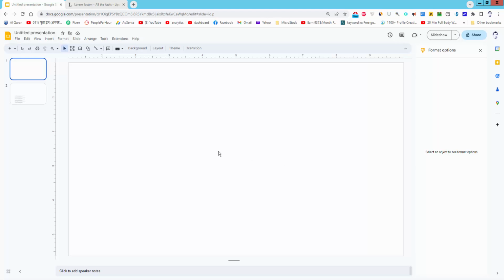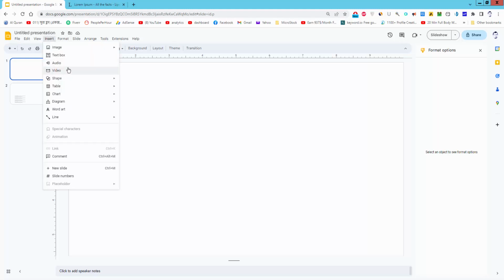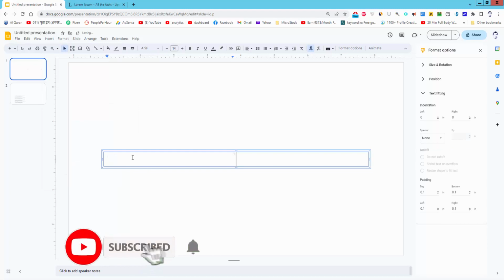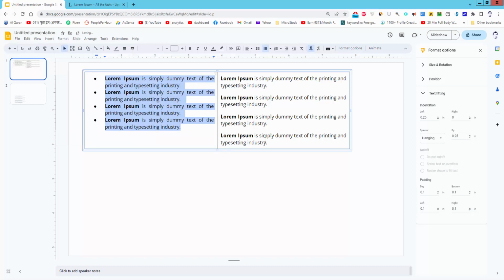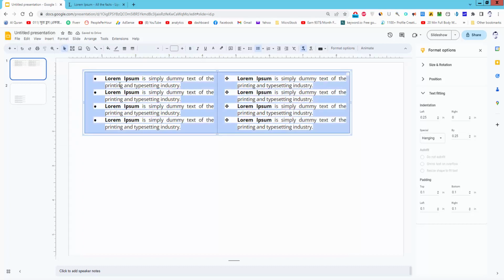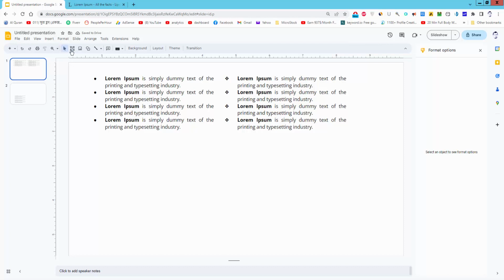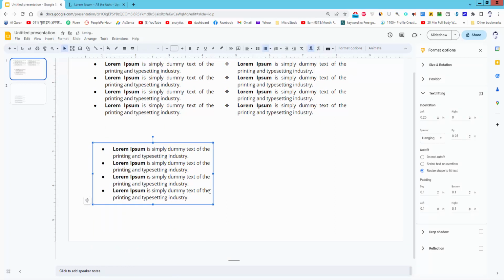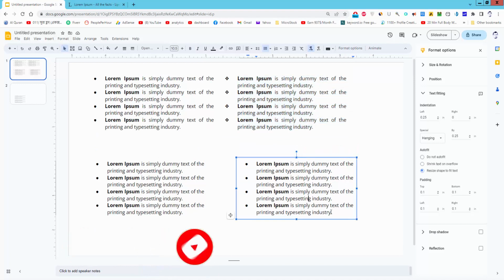how to put bullet points side by side in google slides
Assalamu Walaikum,
In this video, I will show you, how to put bullet points side by side in google slides. Let's get started.